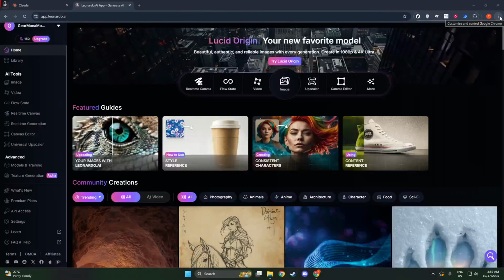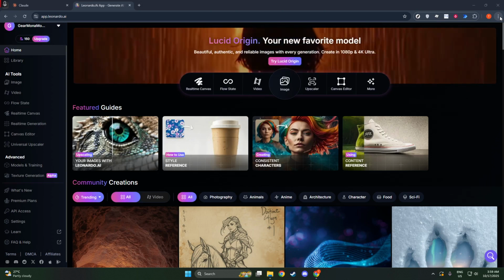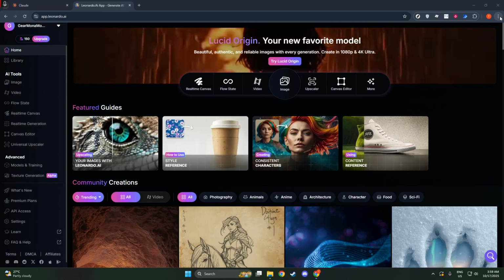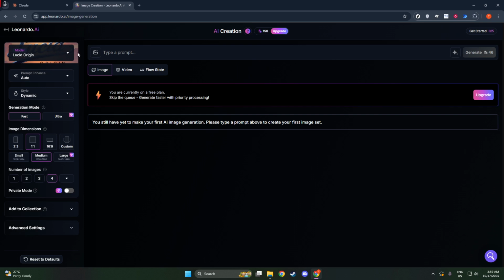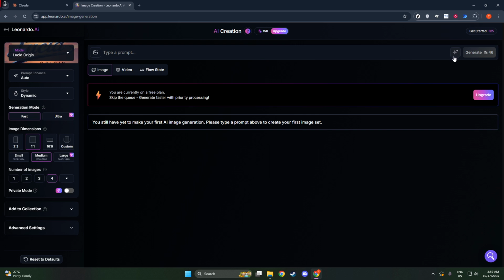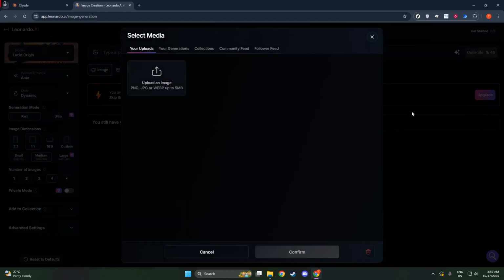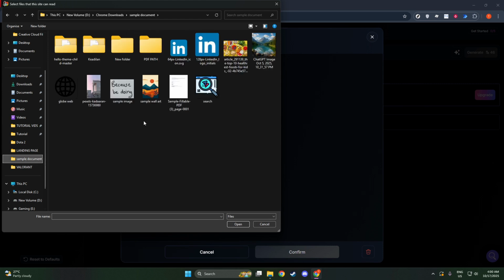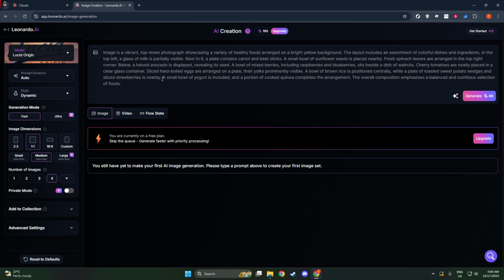How to Upload an Image to Leonardo AI | Step-by-Step Tutorial 2025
In this video, we’ll show you how to upload an image to Leonardo AI. You’ll learn step by step how to import images, use them in AI-generated projects, and manage your files efficiently within the platform. We’ll also cover tips for optimizing image quality, organizing your uploads, and making the most of Leonardo AI’s creative tools.